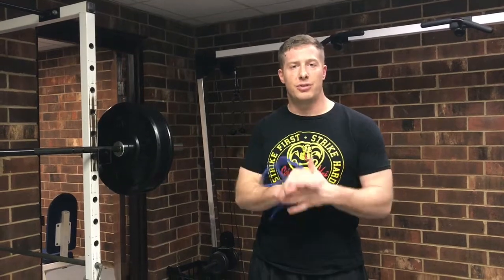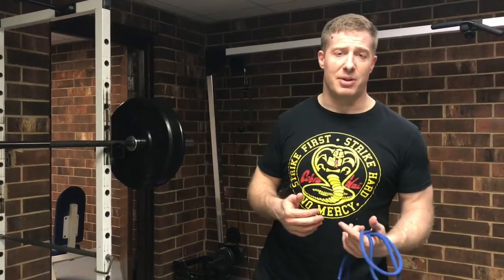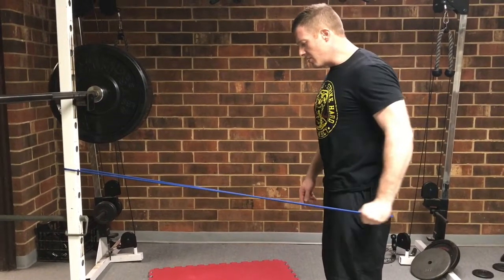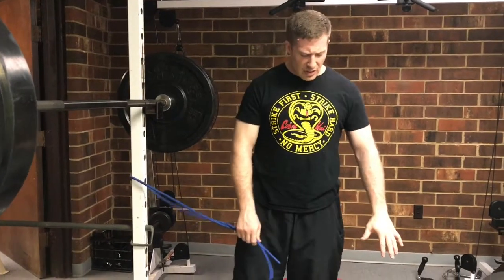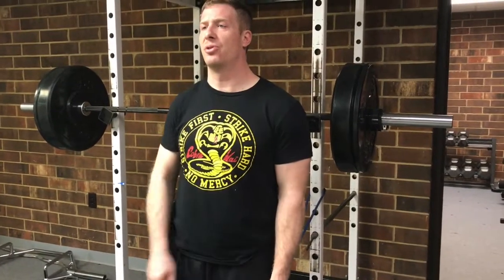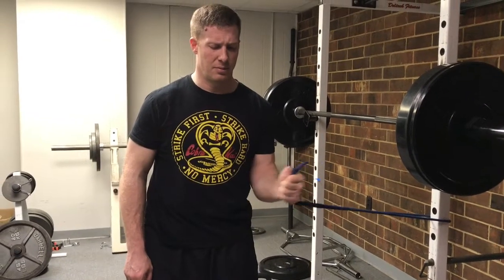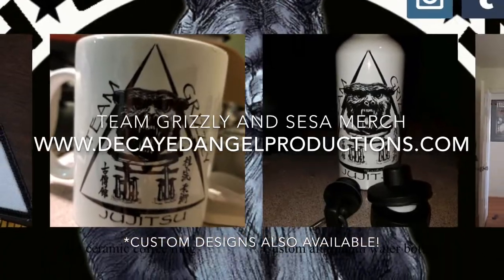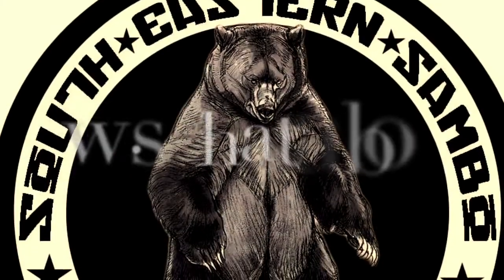Rotator Cuff & Shoulders Rehab/Prehab Exercises / Ask the Grizzly February 2020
A rehab/prehab exercise to stabilize rotator cuff/shoulders. The Grizzly teaches Sambo, Judo, and combat jujitsu 5 days a week out of Greensboro NC!  for details.
You can become a member of SESA Only $30 for an individual membership per year, or $50 for school charter! All proceeds go to supporting athletes travel, gear, or tuition needs.
Decayed Angel Productions supplies and sells official Team Grizzly and SESA merch, and can create custom designs for you too!